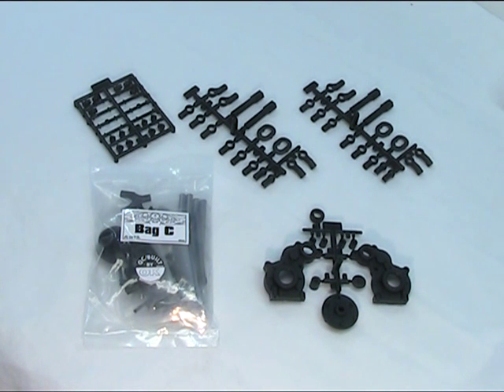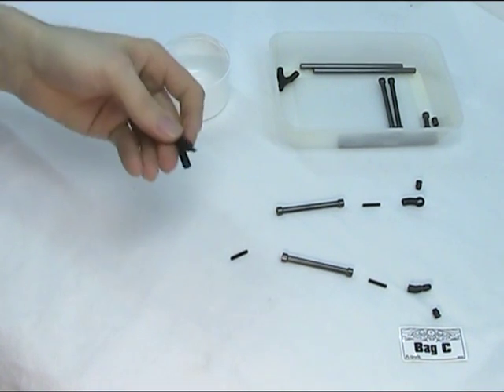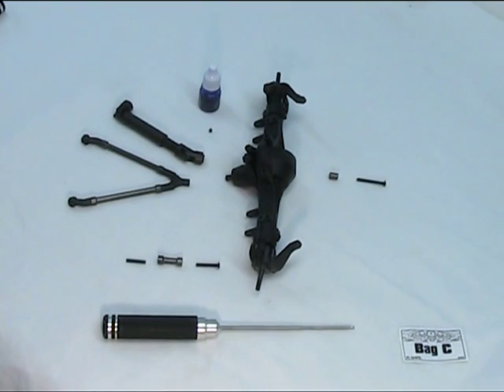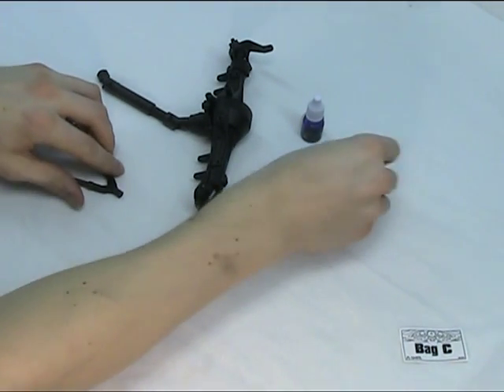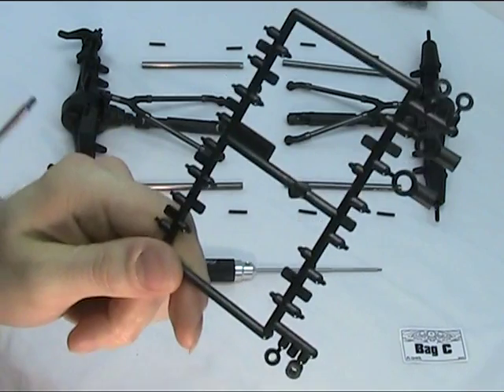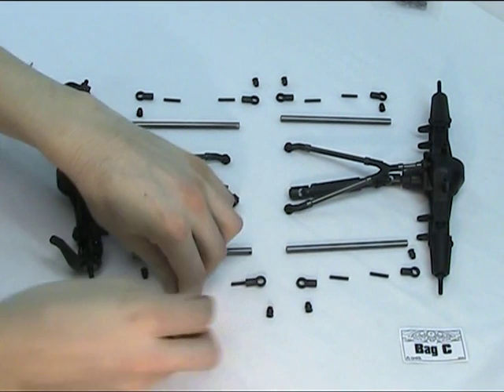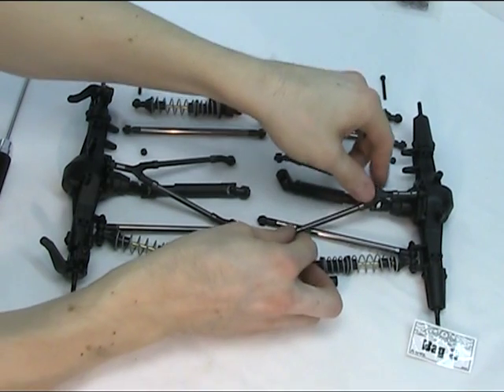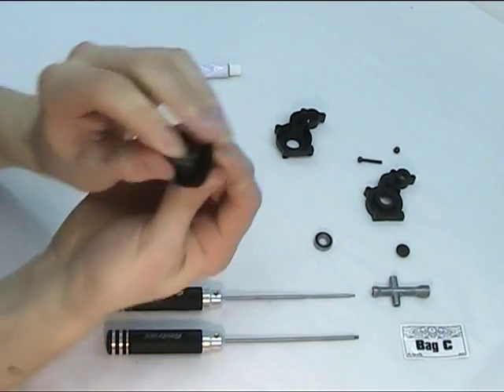Axial Honcho SCX10 PART 4 Assembling the suspension links and Transmission Housing Stages 14 20.mpg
In this video I cover steps 14 through to 20 -- this covers the making of the top and bottom suspension links and then attaching them to the axials along with the driveshafts and shocks made in the previous videos.

Tips for this section are to install the grub screws half way into the plastic section and NOT the aluminium ones. Also take care with orientation of eyelets and the many parts in the transmission.

There is an error in the manual part no AX80032 should be AX 80005.